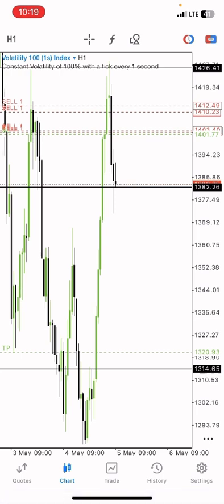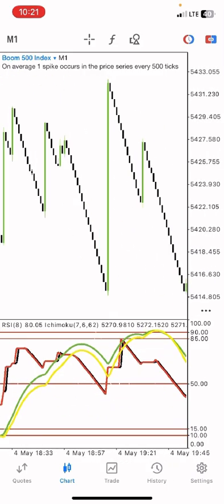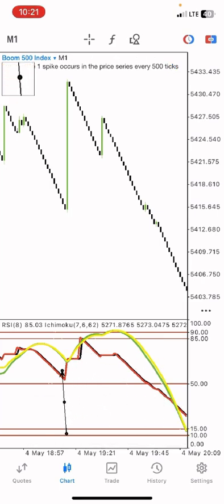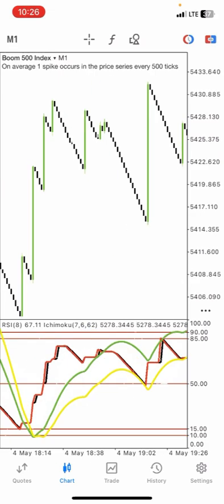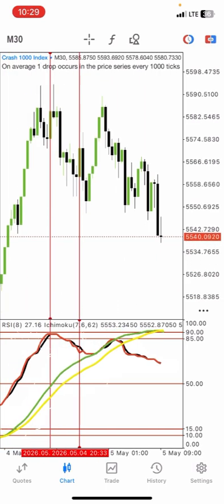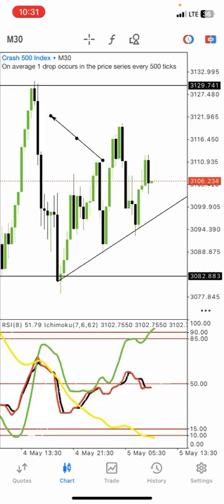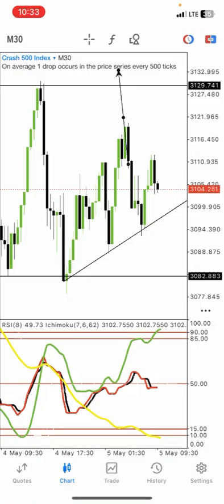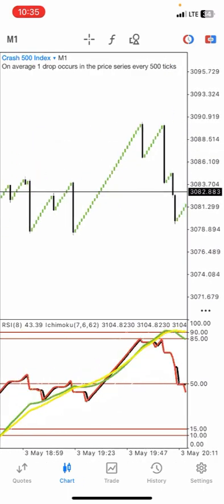SCALP FOR 10MINS AND MAKE $200. BOOM AND CRASH SCALPING STRATEGY FOR SMALL ACCOUNTS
Past performance is not indicative of future results. You are solely responsible for your trading decisions and any profits or losses that result. Always do your own research, practice proper risk management, and seek advice from a licensed financial advisor if needed.

In this video, I break down the exact reasons behind the two winning forex signals I shared with my VIP group this morning. Whether you’re a beginner still learning price action or an advanced trader refining your entries, this video will help you see how I analyze the market, plan my trades, and execute with confidence.

You’ll learn:
✅ What confirmations to look for before entering a trade
✅ How patience and timing make all the difference
✅ The mindset that separates consistent traders from emotional ones

This is a complete guide for beginners and advanced traders, so take notes, stay disciplined, and keep growing.